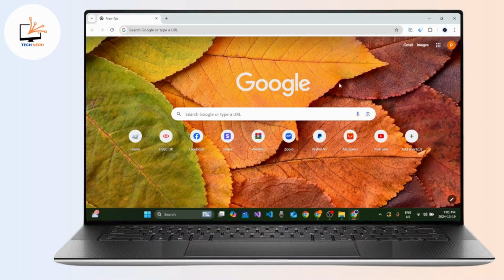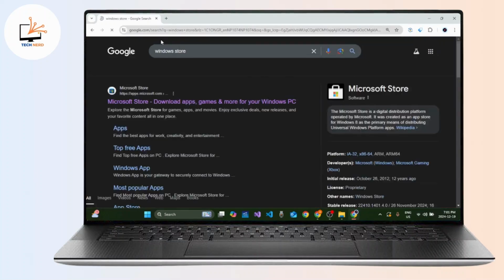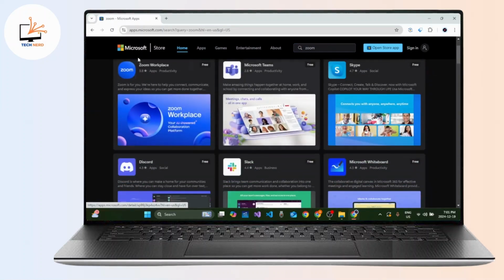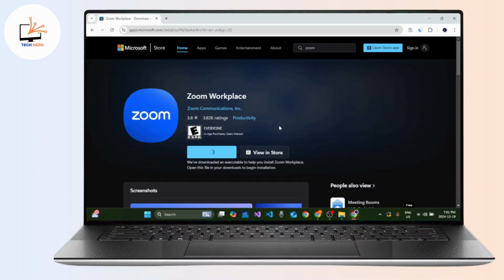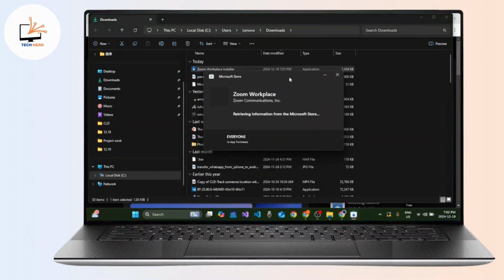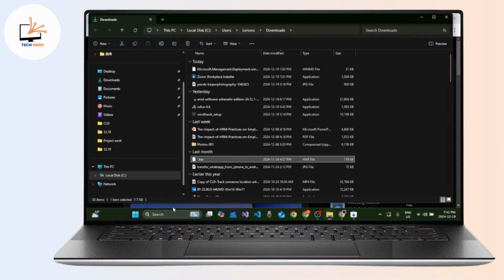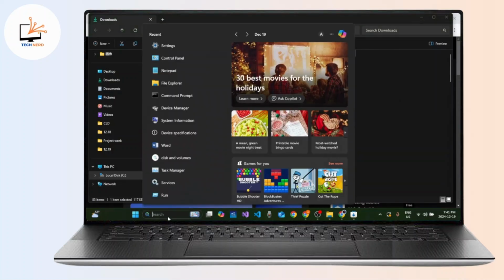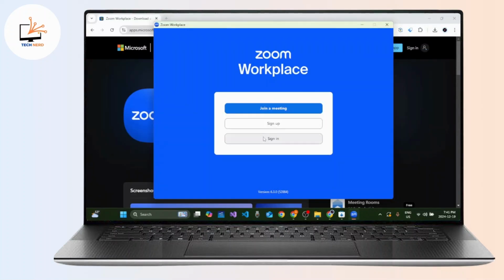How to Download Zoom App on Windows Laptop or Pc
Learn how to download and install the Zoom app on your Windows laptop or PC in this step-by-step guide. Follow along as we show you how to locate the app in the Microsoft Store, download it, and complete the installation process. Start using Zoom effortlessly for video conferencing, meetings, and more.

Chapters (Timestamps):
00:00:00 - Introduction
Meet Rose and learn what this tutorial is about.

00:00:10 - Open Web Browser
Launch a web browser to get started.

00:00:20 - Search Microsoft Store
Search for "Microsoft Store" or "Windows Store" on your browser.

00:00:35 - Find Zoom App
Use the search bar in Microsoft Store to find the Zoom Workplace app.

00:00:50 - Download Zoom App
Click on "Download" to start the process.

00:01:05 - Install Zoom
Open the downloaded EXE file to install the app.

00:01:25 - Launch Zoom
Locate Zoom in the Start menu, open it, and start using the app!